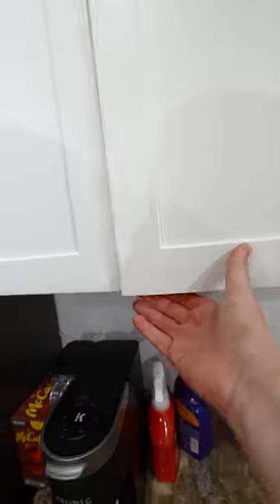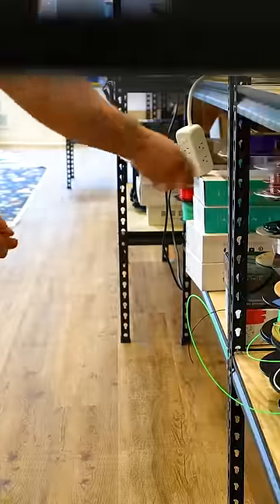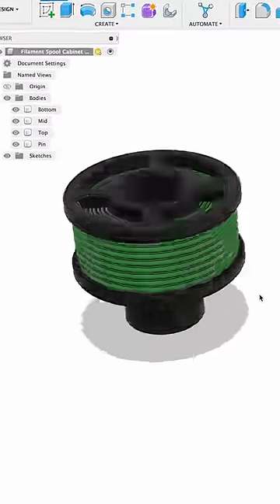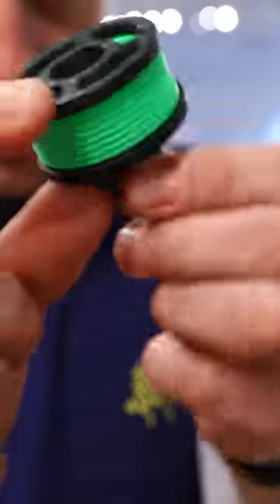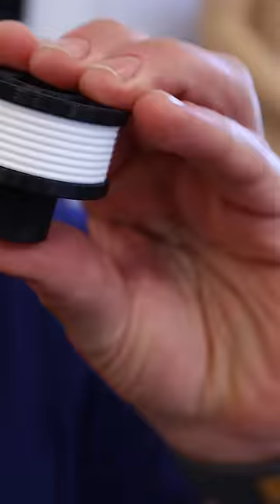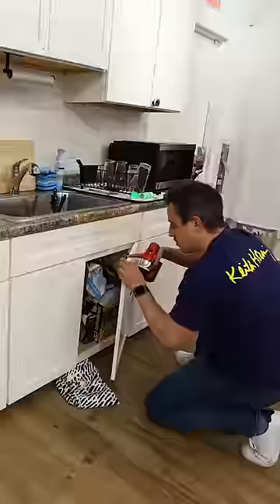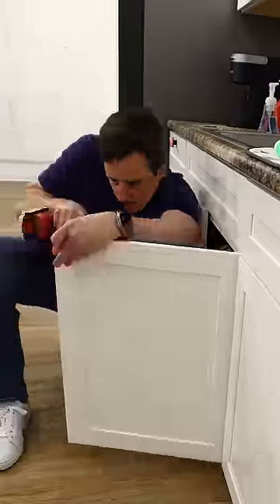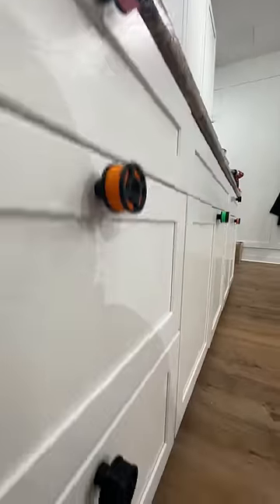i made custom cabinet handles